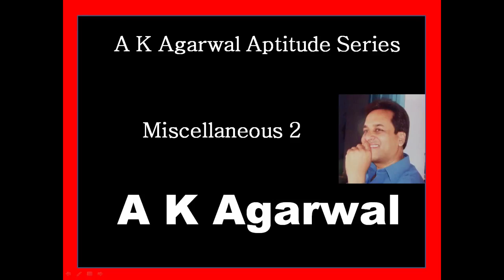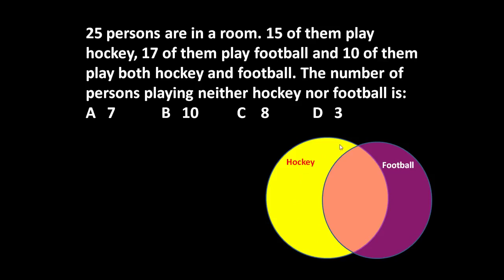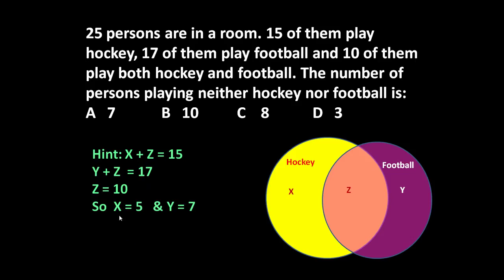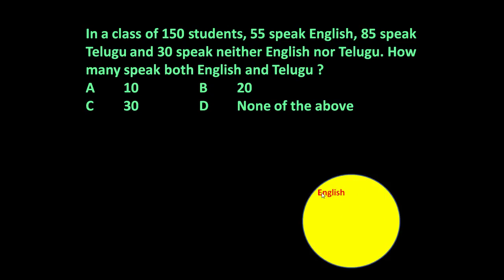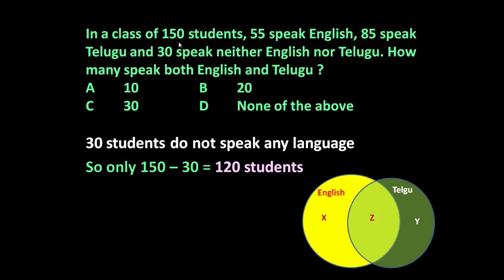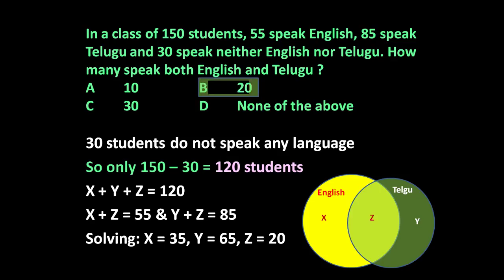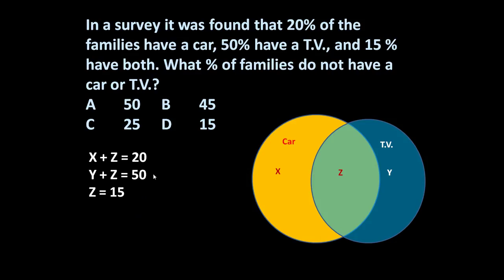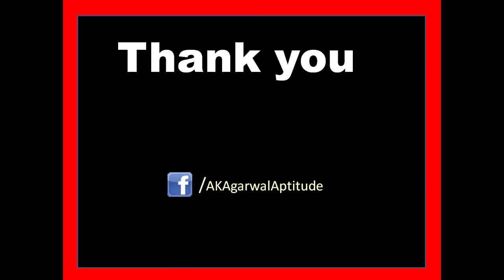Reasoning Aptitude, Problem 2